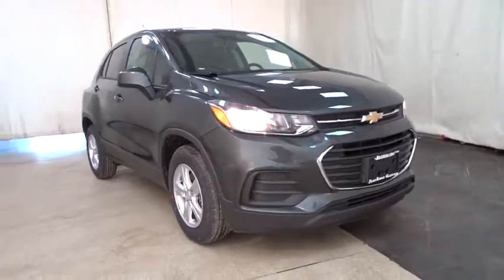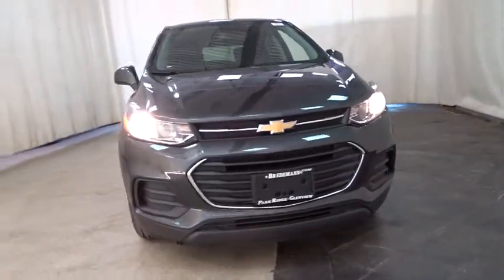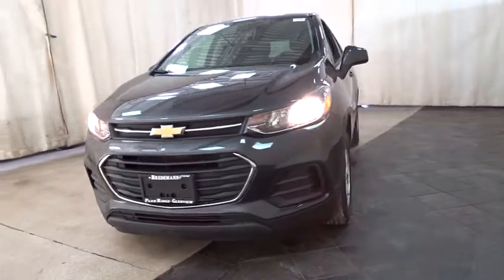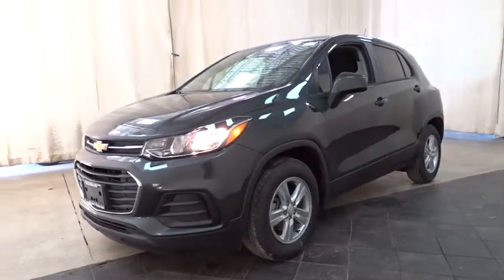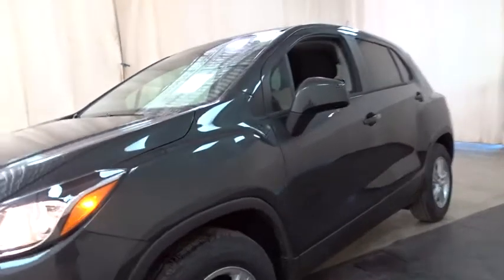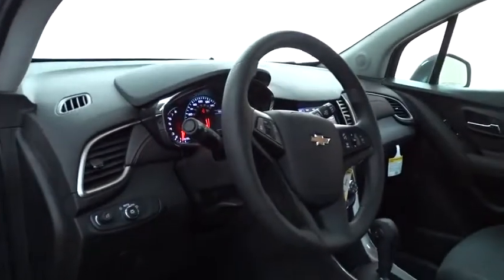2019 Chevrolet Trax Des Plains, Niles, Glenview, Chicago, Elk Grove, IL B26278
Nightfall Gray Metallic New 2019 Chevrolet Trax available in Des Plains, Illinois at Bredemann Chevrolet. Servicing the Niles, Glenview, Chicago, Elk Grove, IL area.

2019 Chevrolet Trax FWD 4dr LS - Stock#: B26278 - VIN#: 3GNCJKSB6KL280587

Bredemann Chevrolet
1401 Dempster St